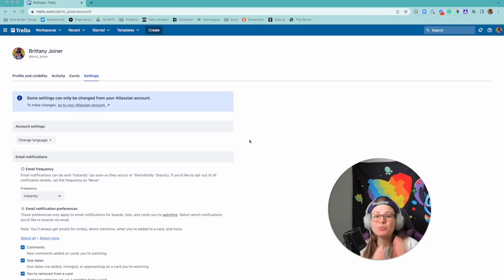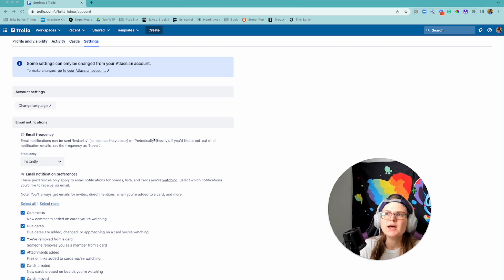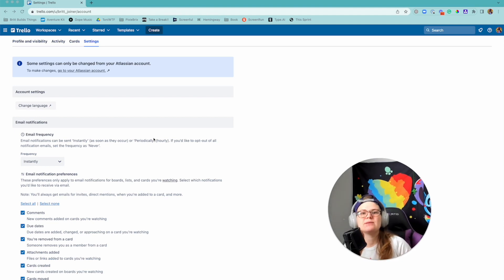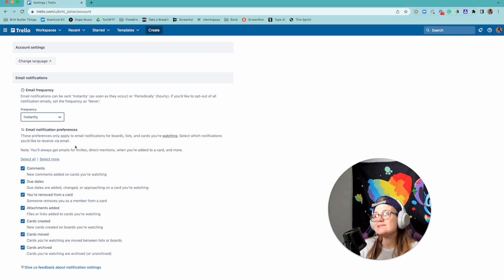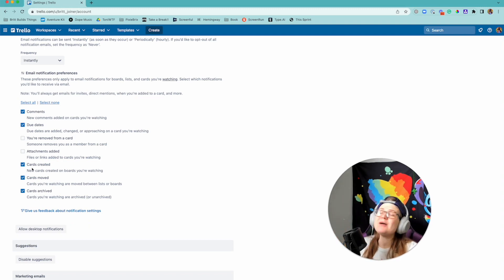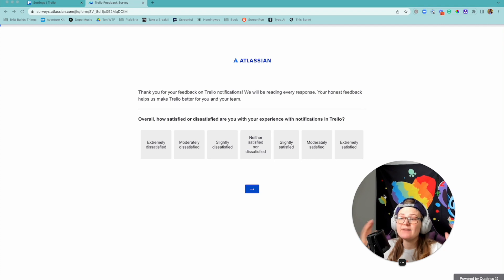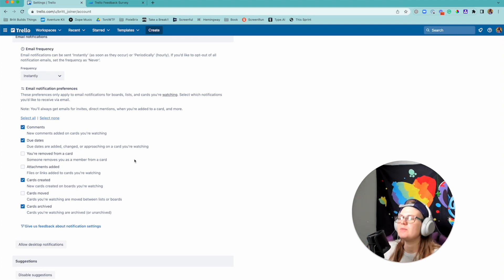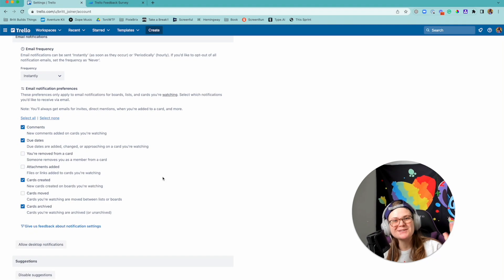[NEW] More options for email notification settings!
Previously Trello email notifications were either on for everything, or off. Now you can customize which types of actions you get notified about!